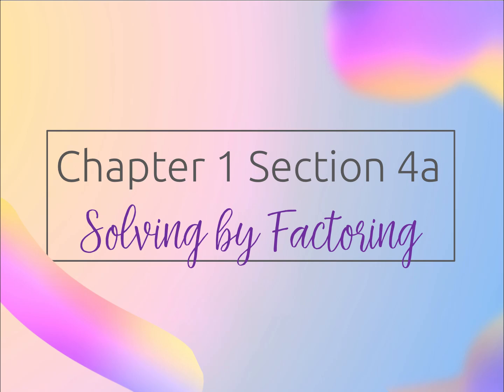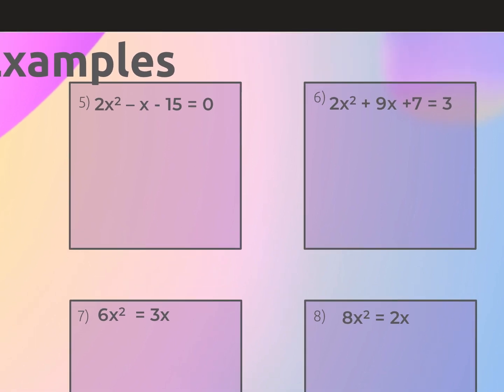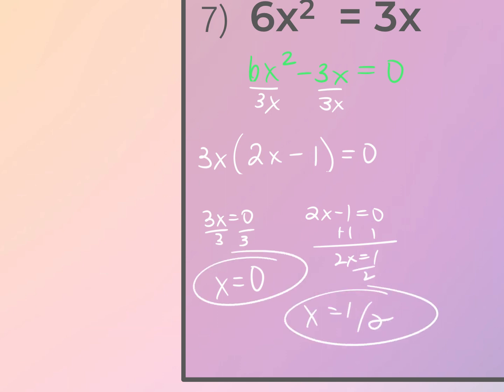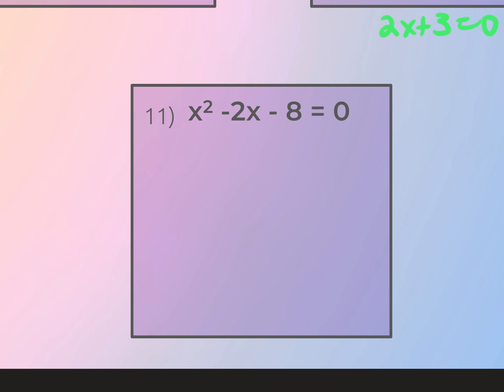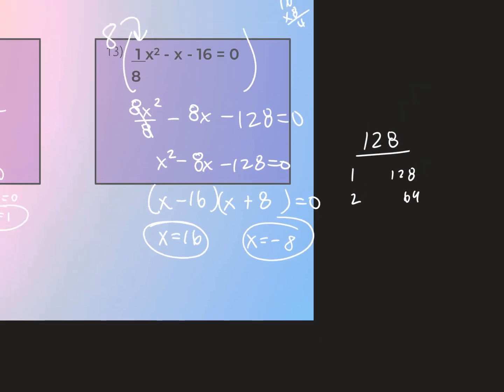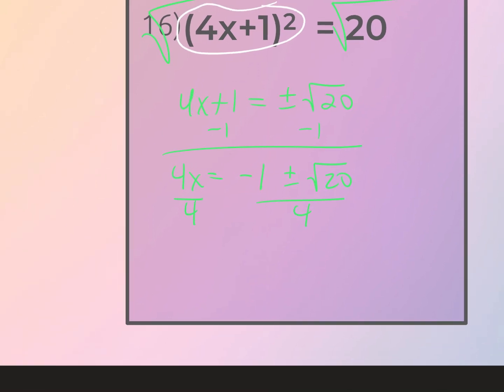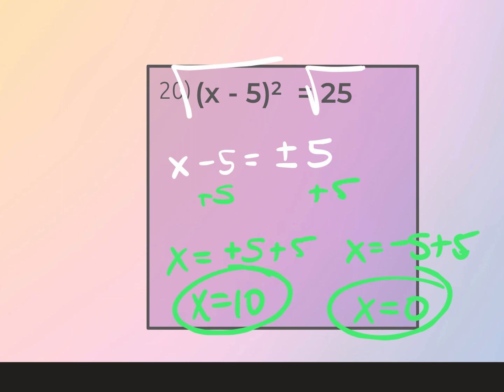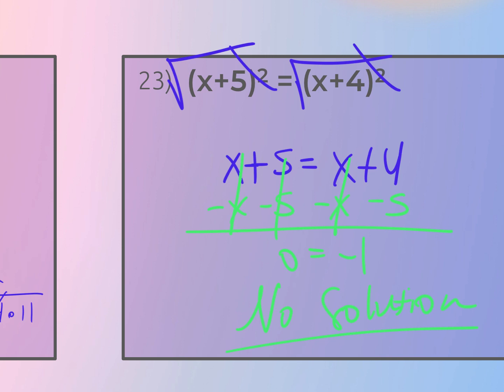09.26 ALG2H 1.4a Solving by Factoring and with Square Roots